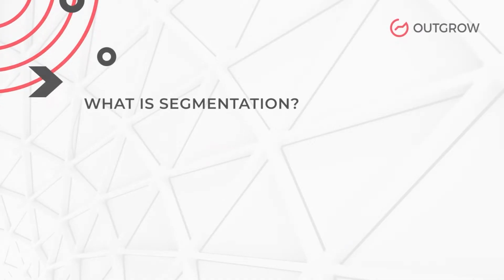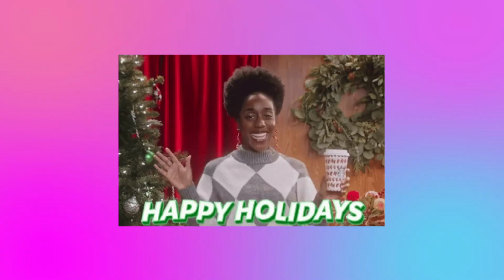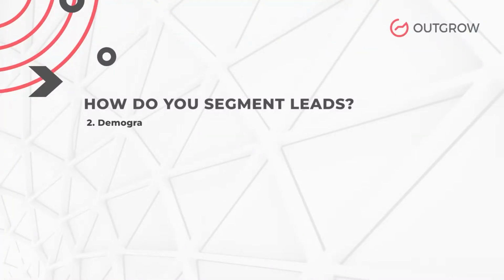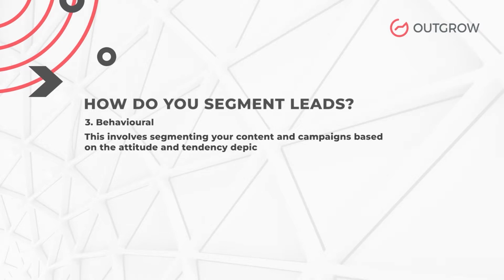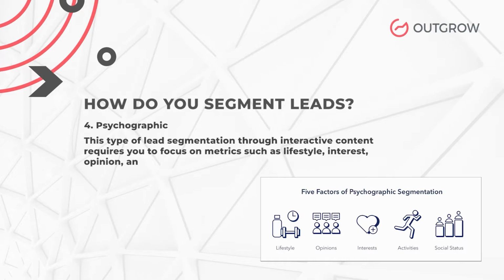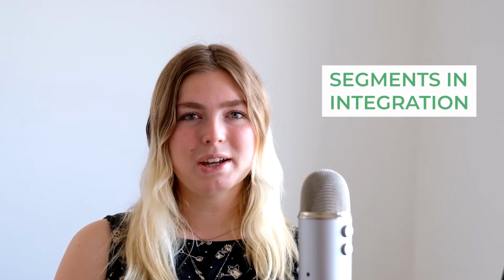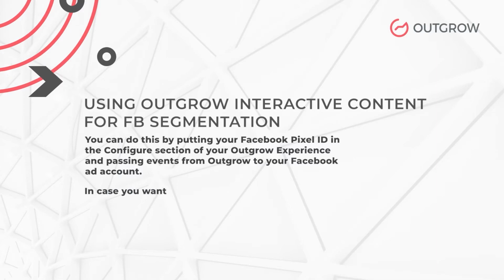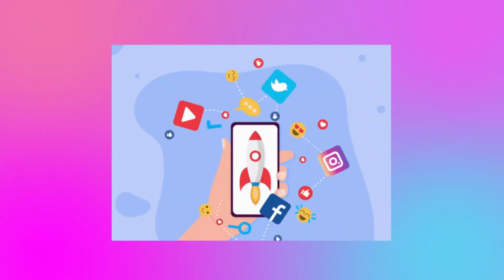Improve Your Lead Segmentation Through Interactive Content : Interactive Content Course Academy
In this lesson of our interactive content course, we'll learn how to improve your lead segmentation through interactive content.

Test your knowledge of improving your lead segmentation through interactive content once you've seen the video

Let us know how you did in the comments below!

Outgrow is a no-code SaaS platform that allows you to create interactive content such as calculators, quizzes, assessments, chatbots, and much more. You can use such content pieces to generate leads and engage with your customers better!

Happy creating!